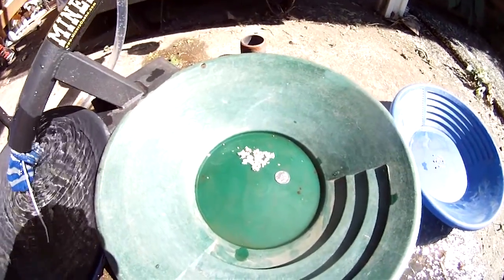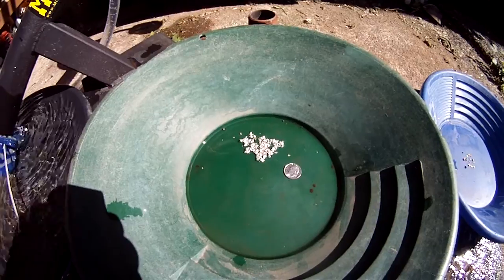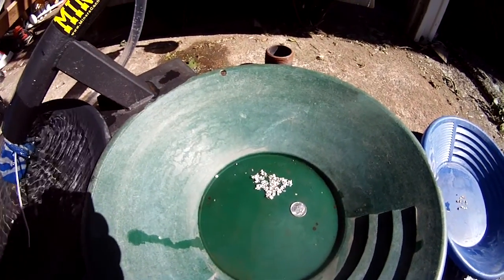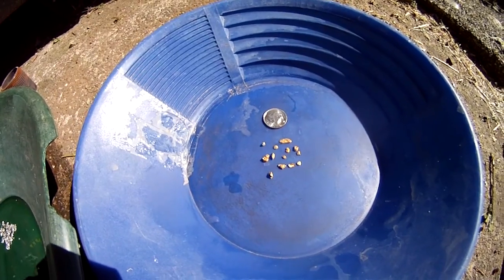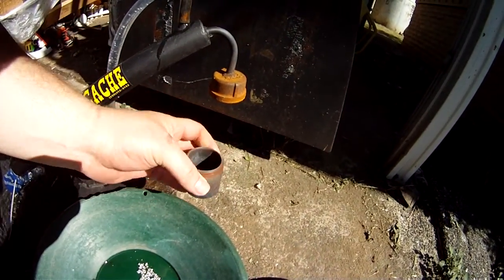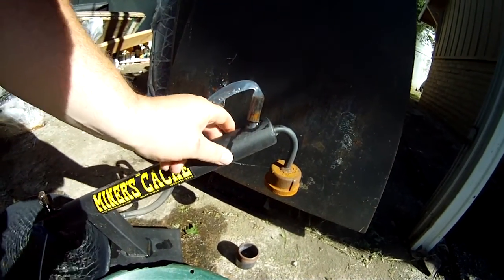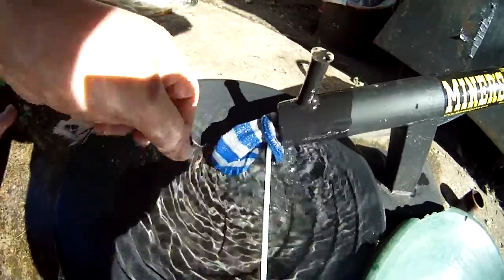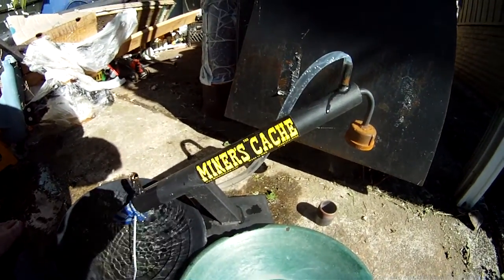One Summers Day Gold and Mercury Totals pt 1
Heya Everyone, here is everything that was recovered in the last set of videos. This is before retorting the Amalgam, in the next video you will see the clean weight of the gold after retorting.

I did not show it but I used a Pipette to remove excess liquid mercury from the Amalgam.

Some videos were lost due to equipment failure and I was happy that I was able to recover these videos.
There was a lot more gold and mercury that was recovered before these videos and after.